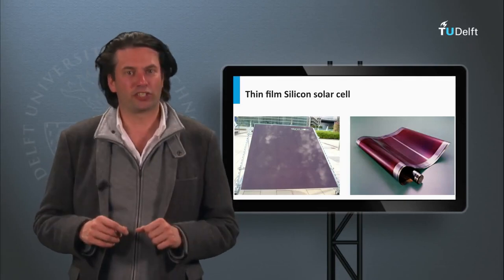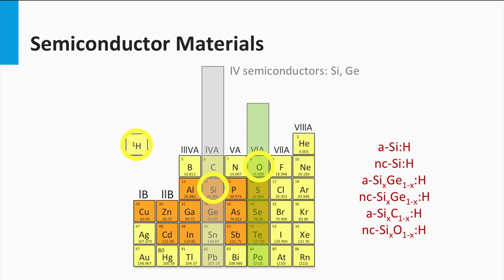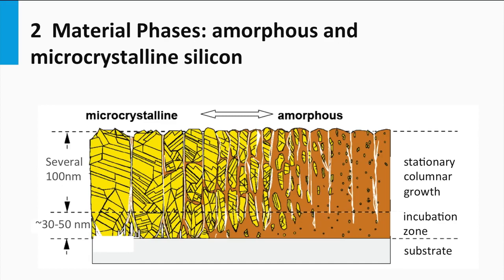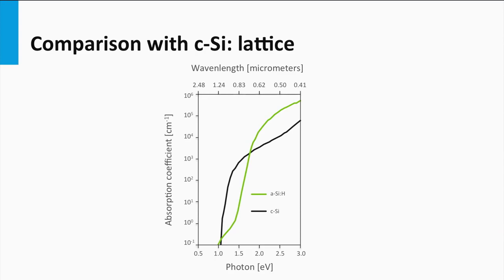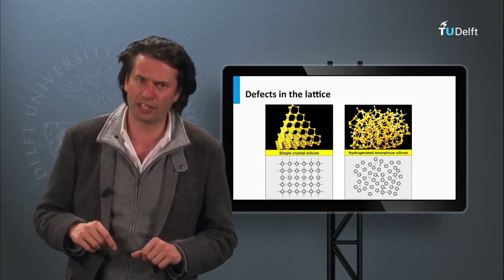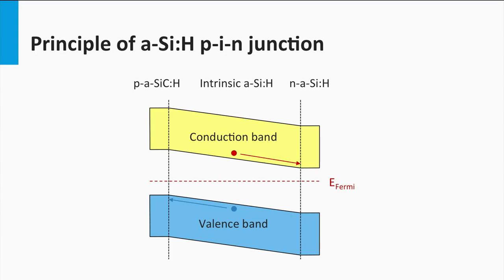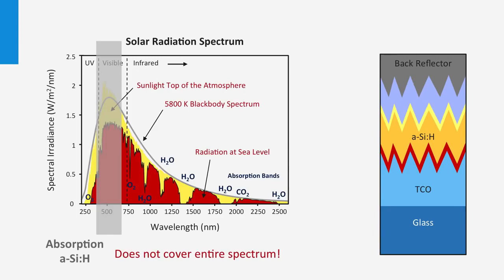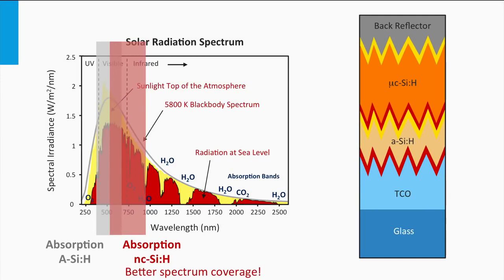33-Thin Film Silicon PV Technology 1